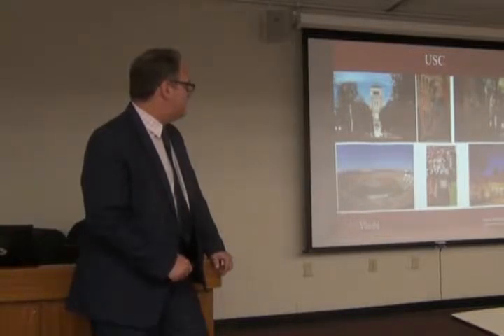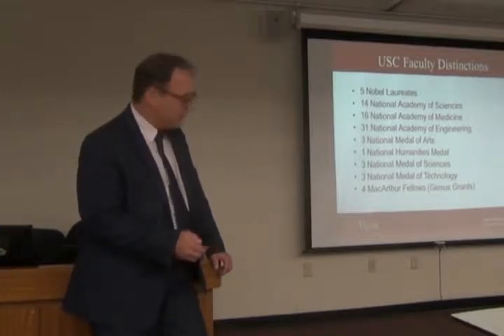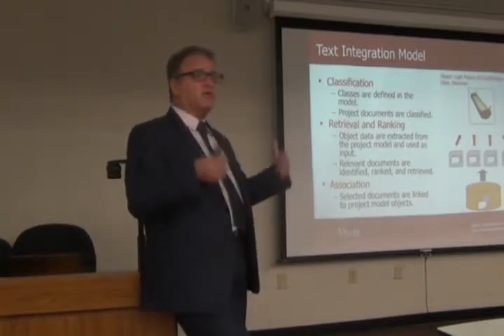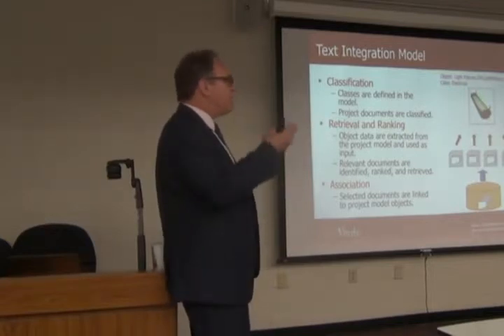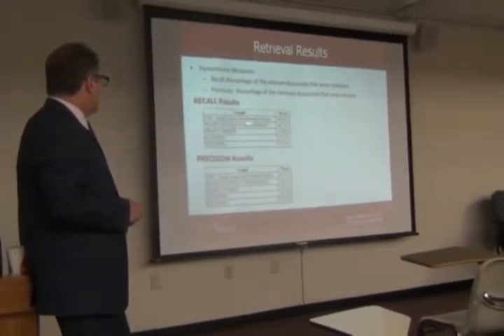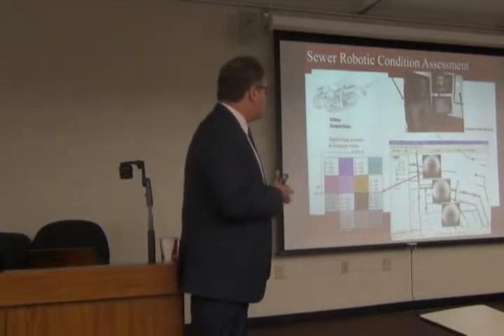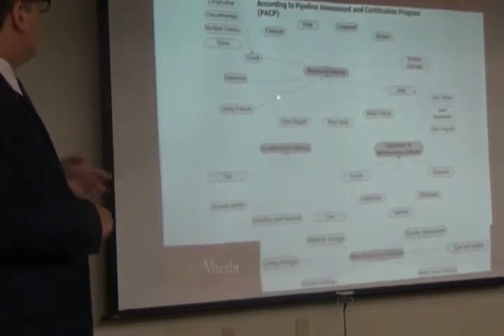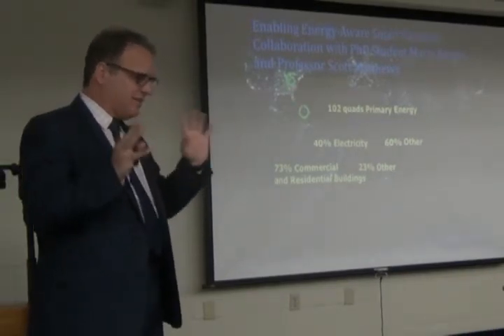Big Data and Its Impacts on Smart Buildings and Infrastructure Systems by Prof. Soibelman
UCF FUTURE CITy Seminar by Prof. Soibelman from USC on 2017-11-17